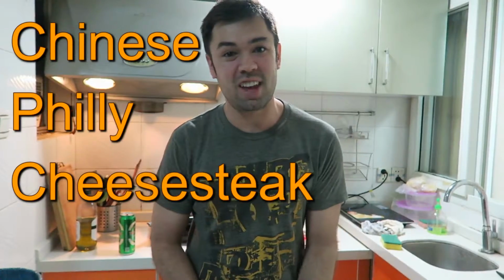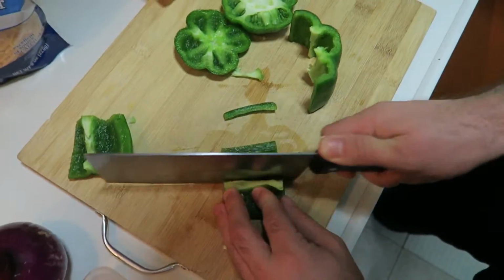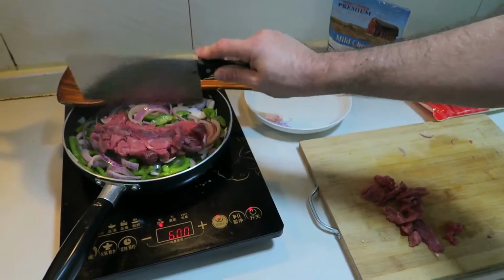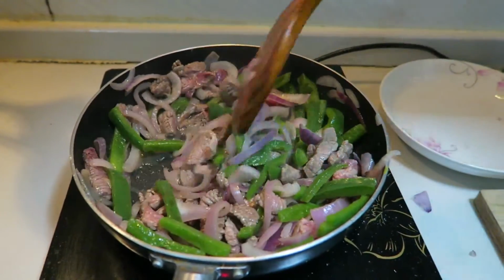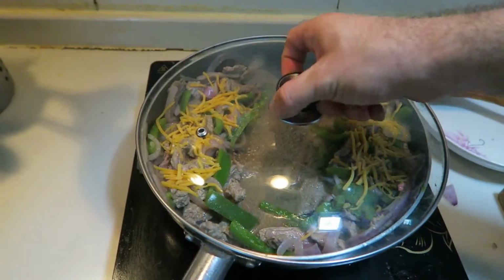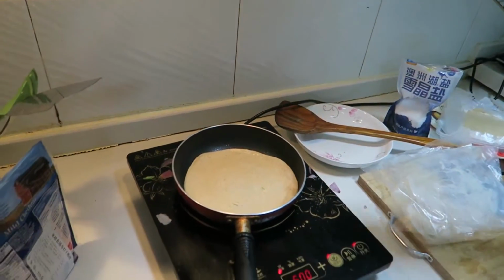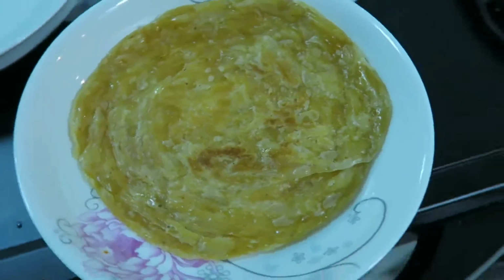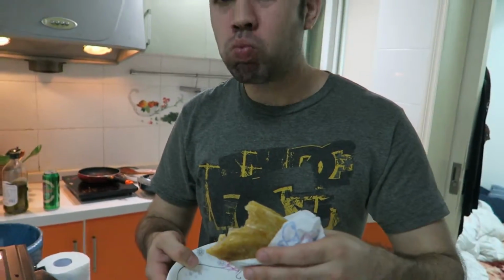How to make a Chinese Philly Cheesesteak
The Chinese Philly Cheesesteak is a different take on the Philadelphia classic. Instead of bread, it is replaced with a Chinese flatbread called Shou Zhua Bing which is flaky and crusty like a pastry.